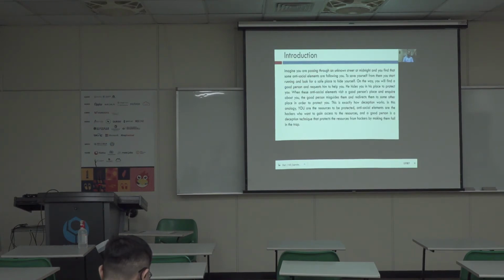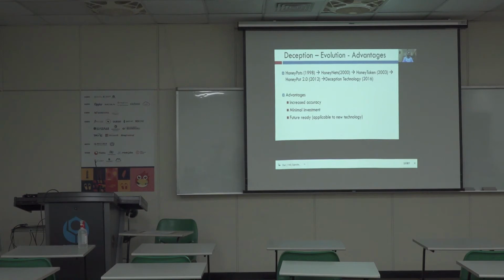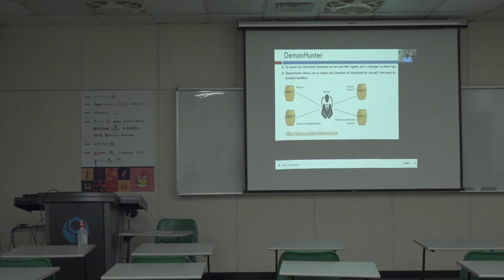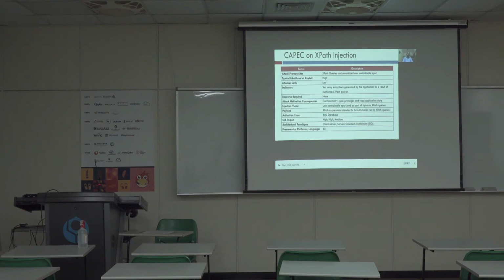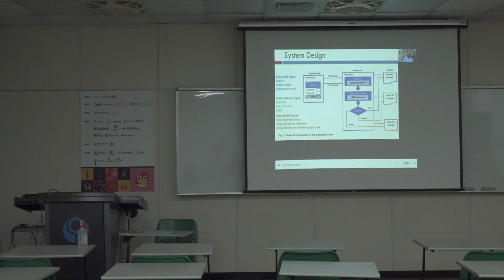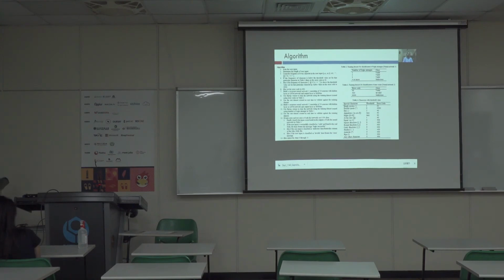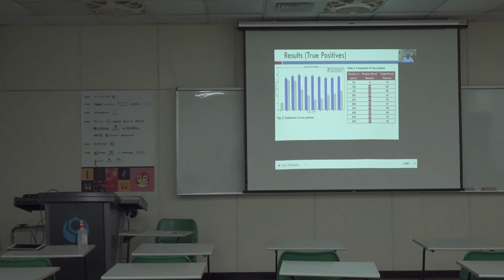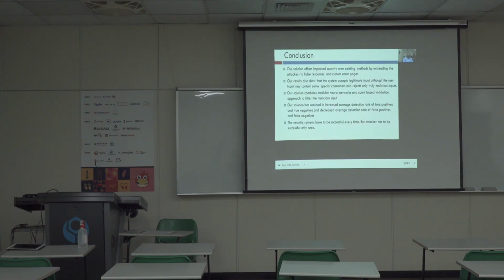Deceptive Security using Python by Gajendra Deshpande | COSCUP 2020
Deceptive Security using Python
講者: Gajendra Deshpande
語言: English

The talk begins with an introduction to deception technology, deception types, and methods, a deceptive security life cycle. In this talk, we will demonstrate the following deception tools implemented using python language:
- WebTrap is designed to create deceptive webpages to deceive and redirect attackers away from real websites. The deceptive webpages are generated by cloning real websites, specifically their login pages.
- DemonHunter is a distributed low interaction honeypot with Agent/Master design

Finally, we will conclude the talk with how built a deception tool and demonstrate its working.